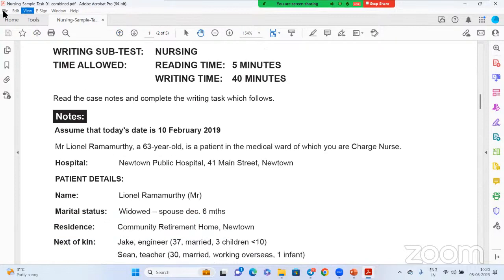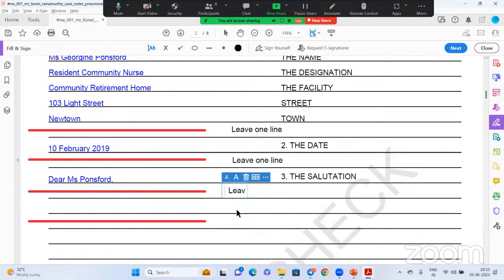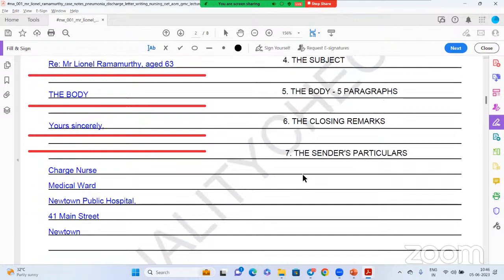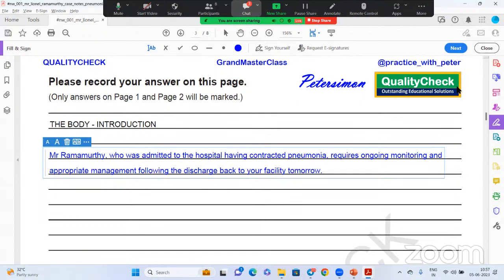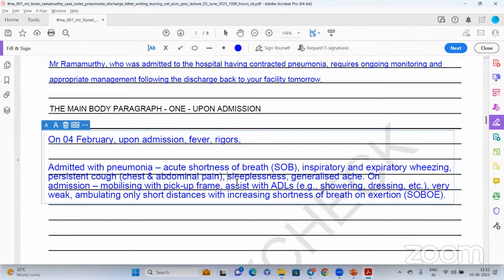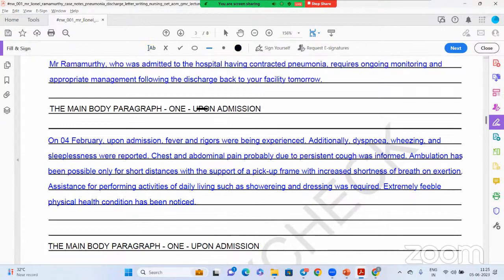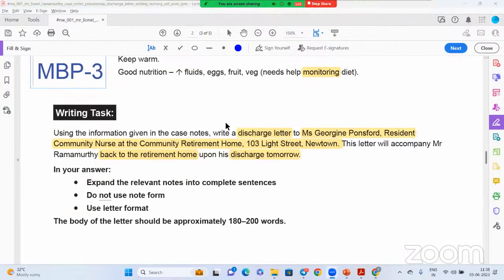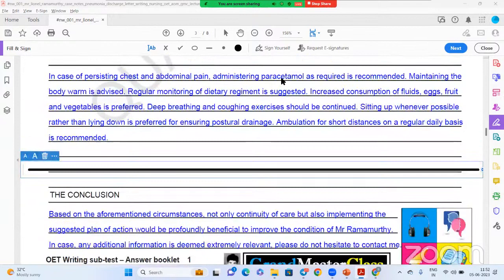1. Mr Lionel Ramamurthy - Pneumonia - discharge - Nursing - Writing - Lecture